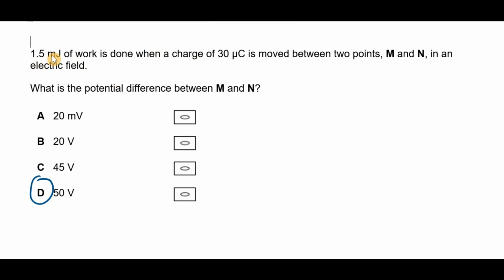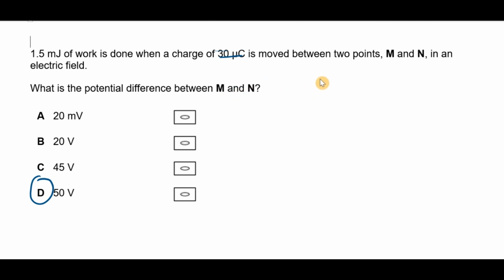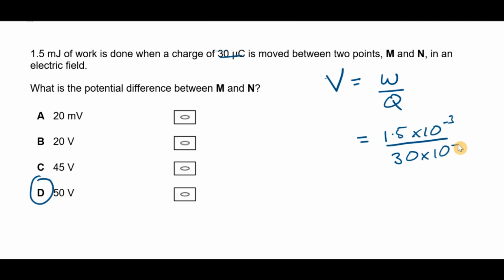Electric Fields Multichoice Question 10